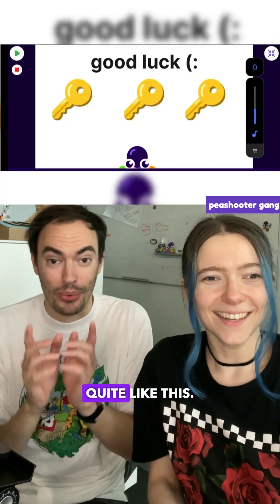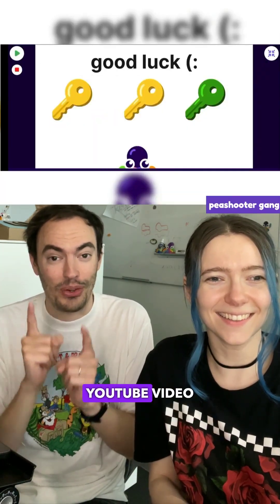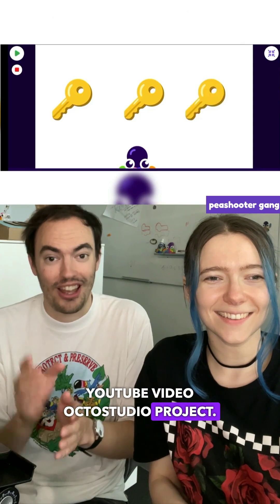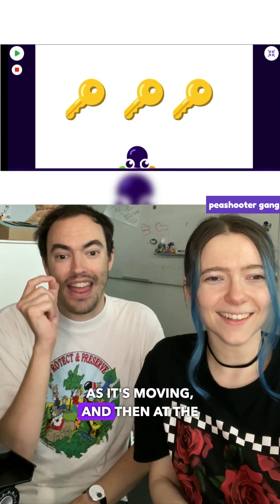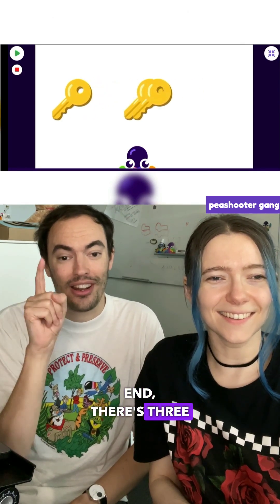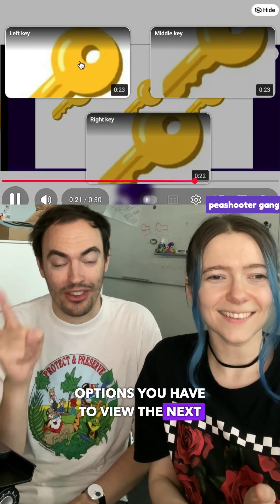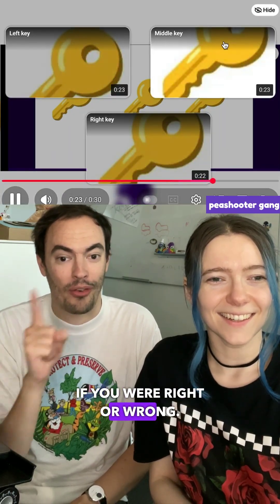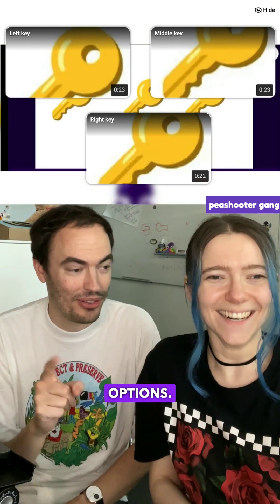Choose-your-own-adventures, 2D platformers, soccer physics, and more | Community Compilation #16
We're back with more projects from the community! People made animations, code simulators, catch games, and more. Thanks to everyone who made projects!